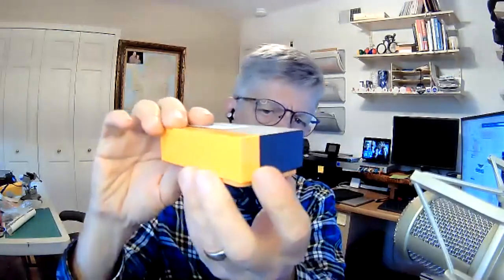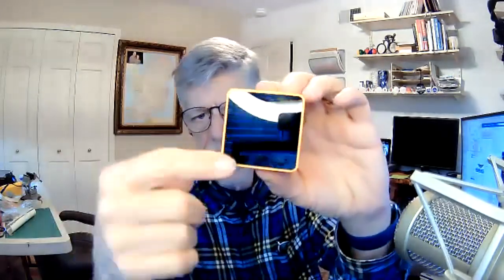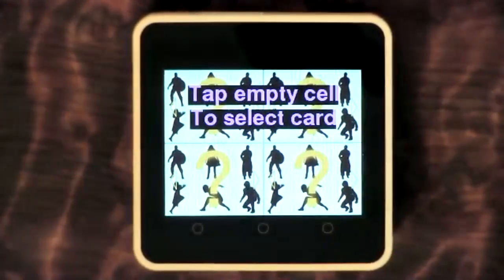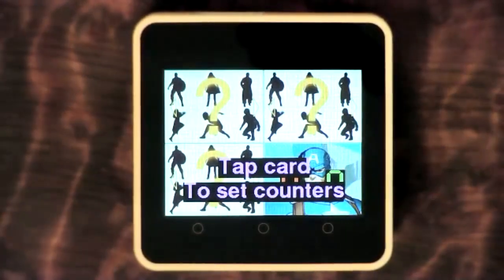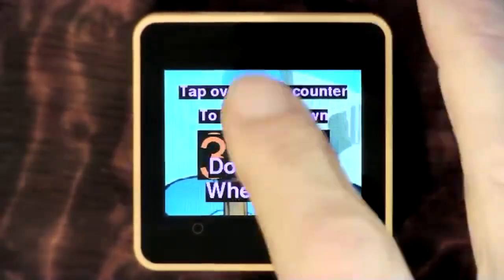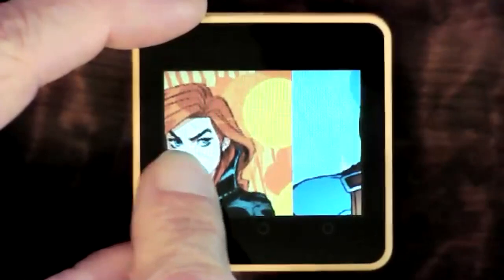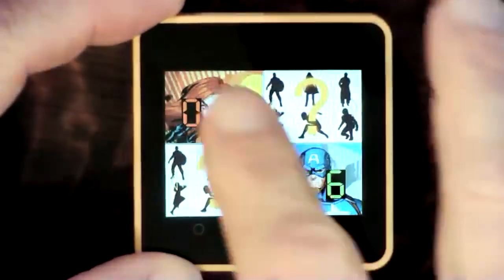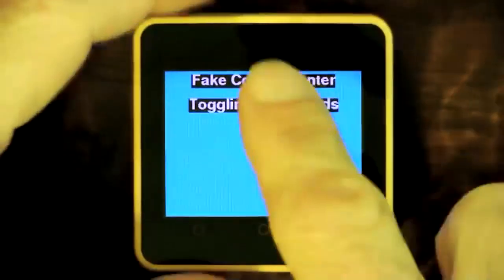Amazon M5 Stack Core 2 IoT Device 🖥️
We are Workshop 88 Makerspace / Hackerspace

Bob shares his Amazon M5 Stack Core 2 Io2 device.

481 N. Main Unit B
Glen Ellyn, IL 60137 USA